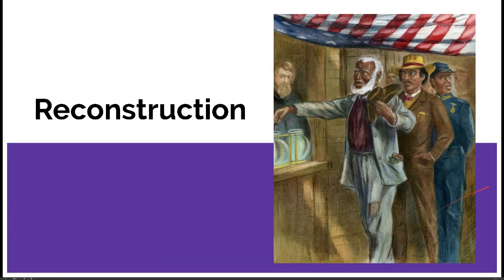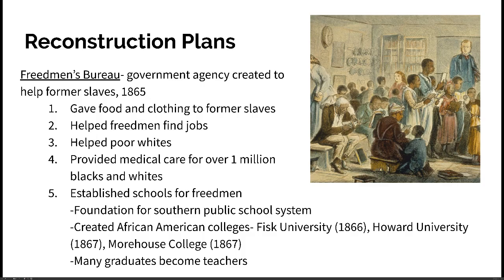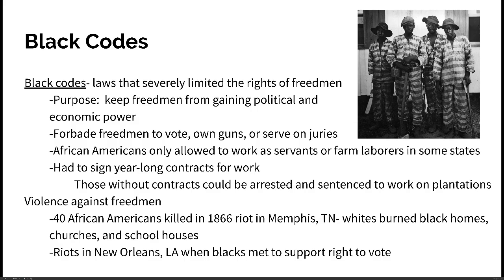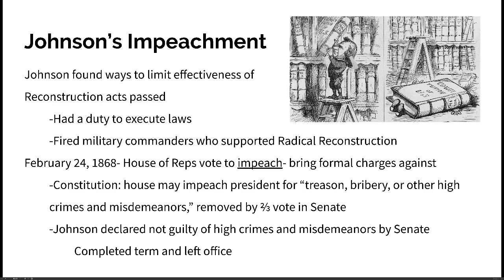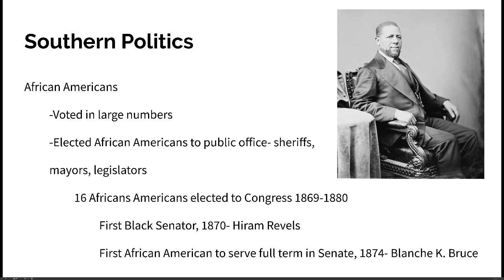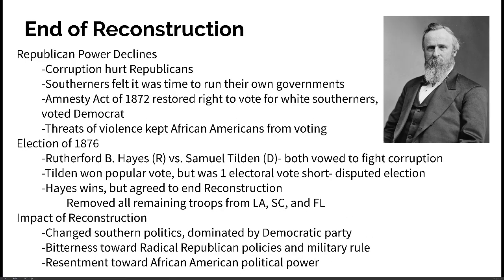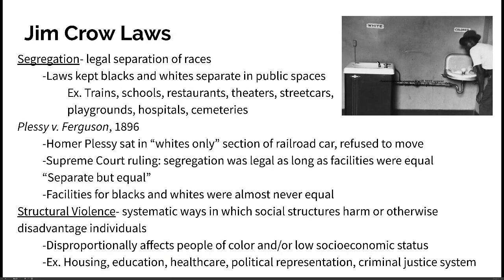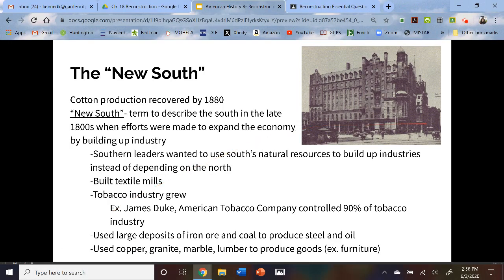American History 8- Reconstruction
Lecture on Reconstruction